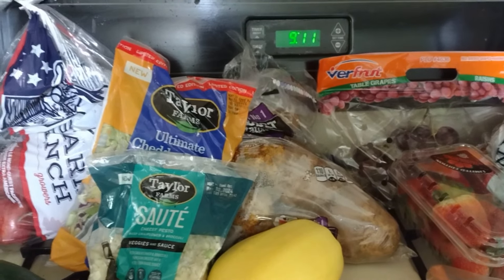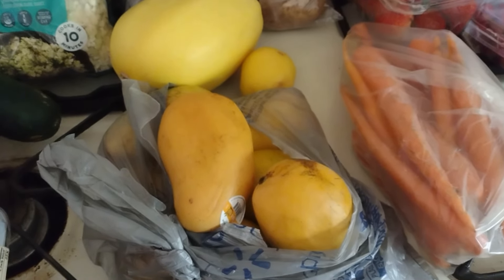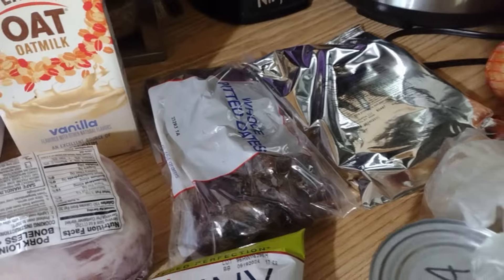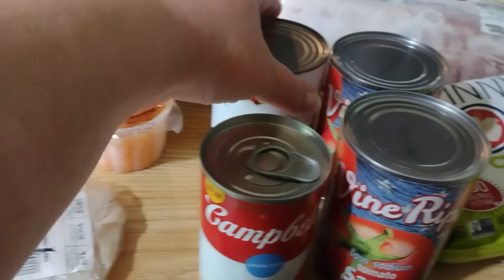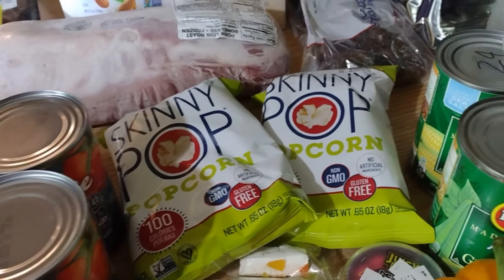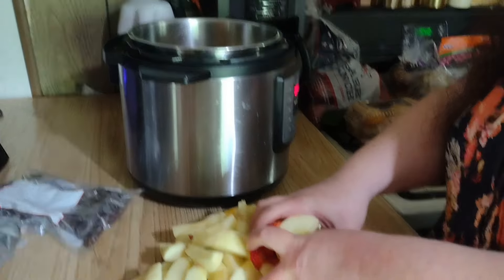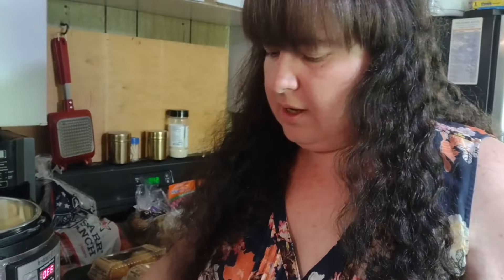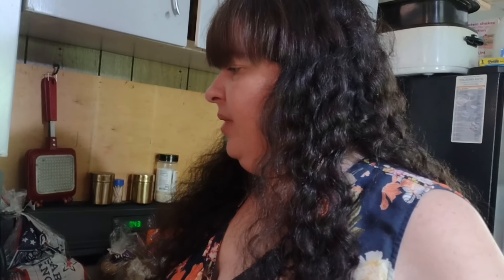Food pantry haul, mango strawberry applesauce great healthy picks food bank church pantry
Food pantry food bank food haul food stamps free food church pantry foodie recipe food lover help wow amazing desperate needs volunteer surviving

food pantry haul / bank monthly staple box

food bank/food pantry haul/ church takeout meal pleasesubscribe